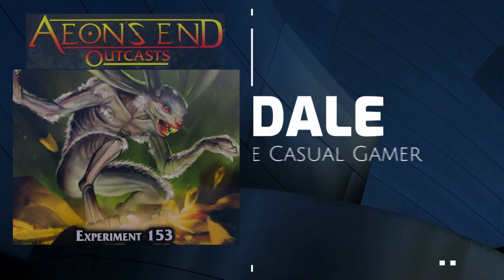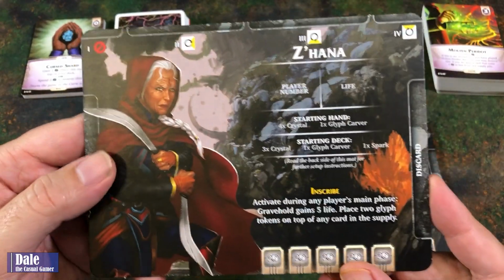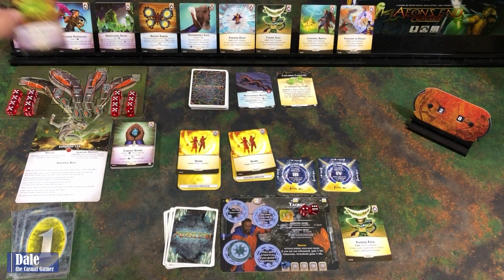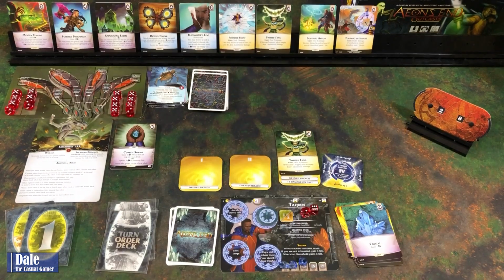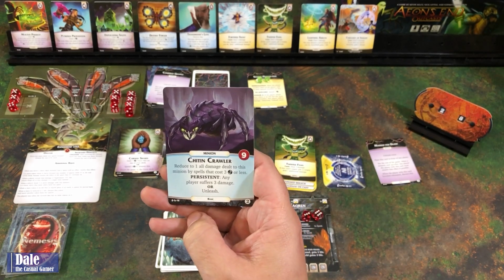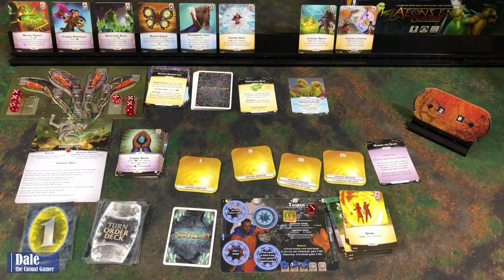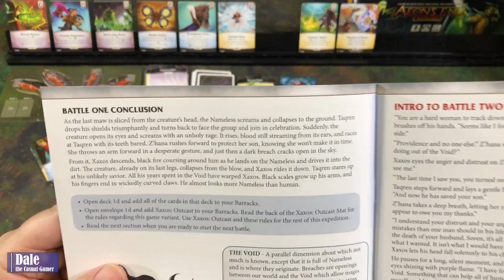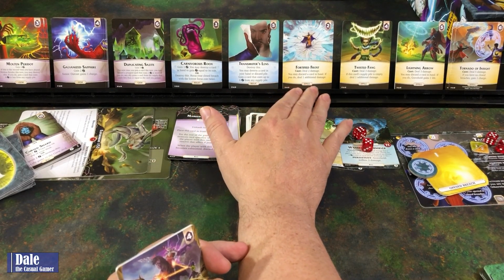AEONS END OUTCASTS Battle 1 vs EXPERIMENT 153 using TAQREN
IN THIS VIDEO:  A solo play through of Battle #1 of AEONS END OUTCASTS against EXPERIMENT 153 using TAQREN. Please note while I do my best, mistakes sometimes happen, but the intent and fun of the game remains intact. Enjoy!!

0:00 Intro &  Set-Up
08:53 Game Play
43:13 Wrap Up